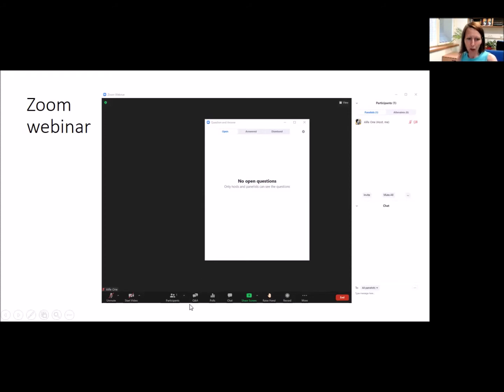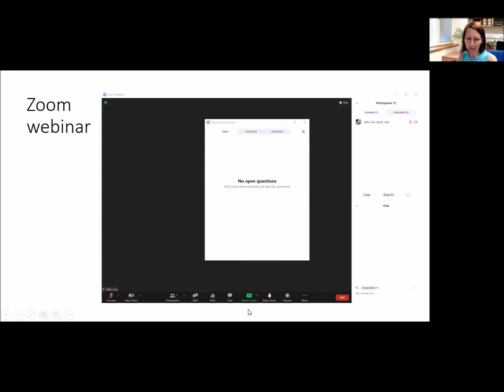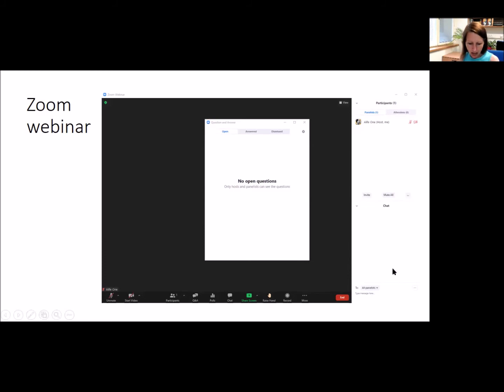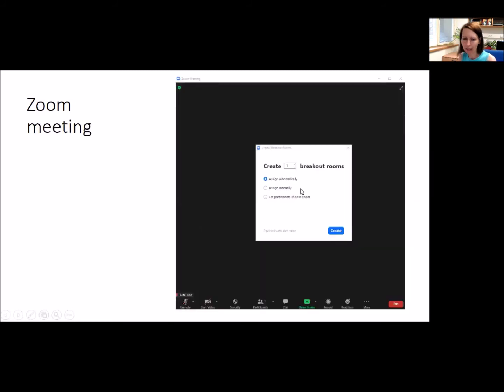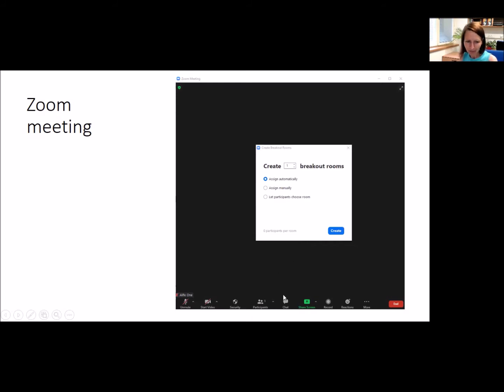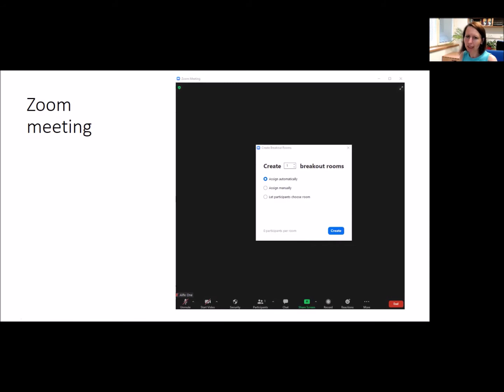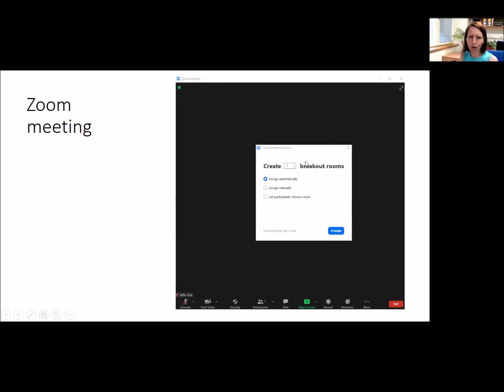Zoom tutorial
How to use zoom at ALIFE 2021 conference